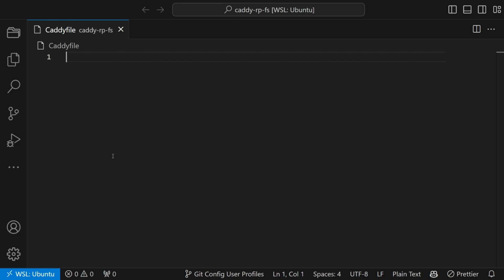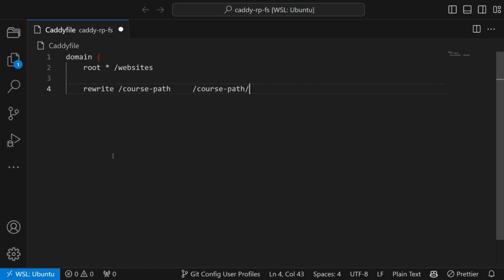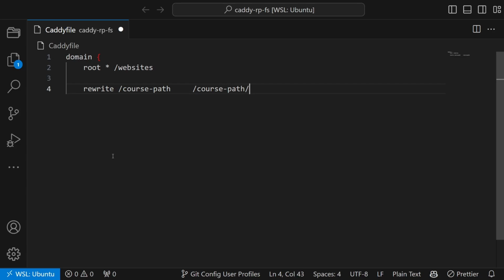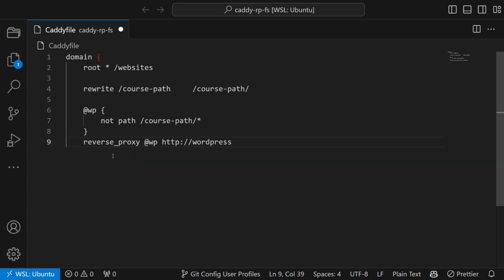How To Use Reverse Proxy And File Server Together in Caddy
Learn how to combine the reverse proxy and file server directives inside Caddy to host multiple sites under the same domain.

00:00 - Introduction
00:22 - Example use case
00:59 - Combine reverse proxy and file server
02:09 - Conclusion